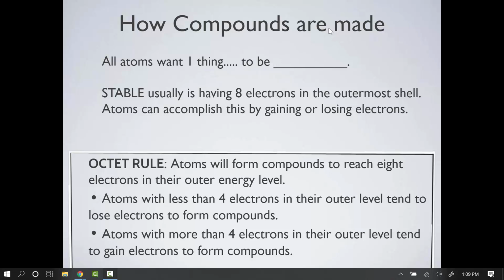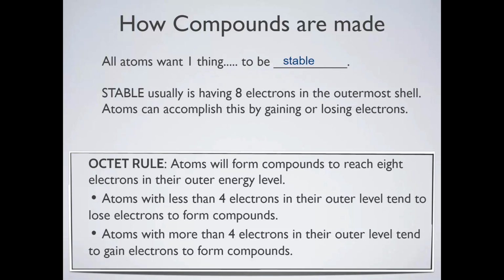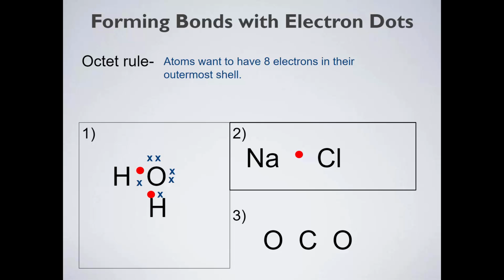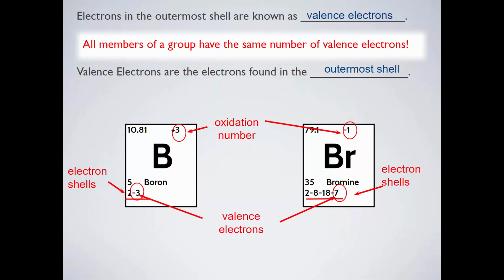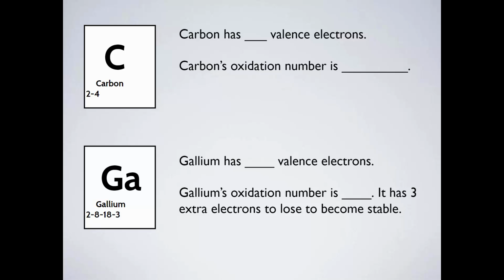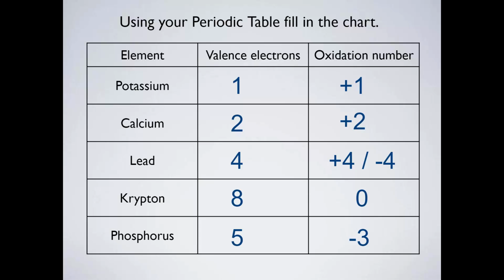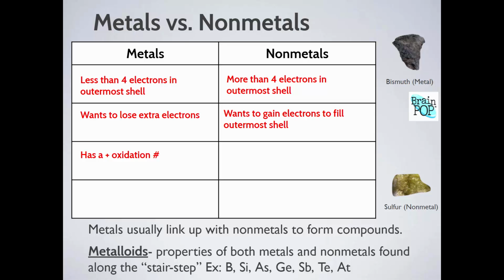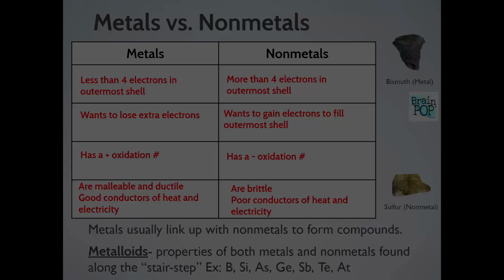SCI7/8 - Oxidation number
In this video we discuss metals and nonmetals and oxidation number.  also, Chitin says Hi!